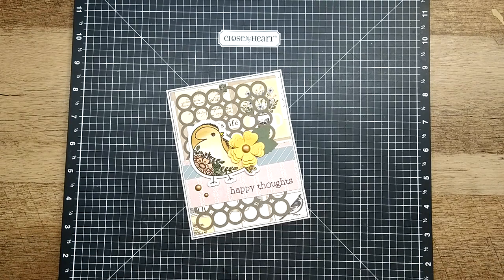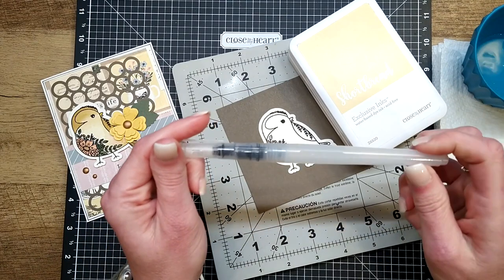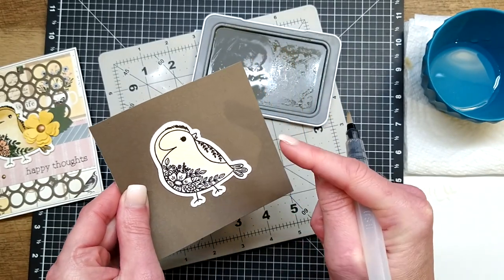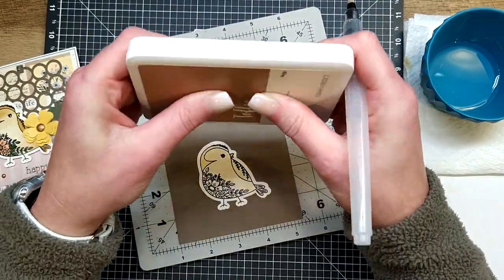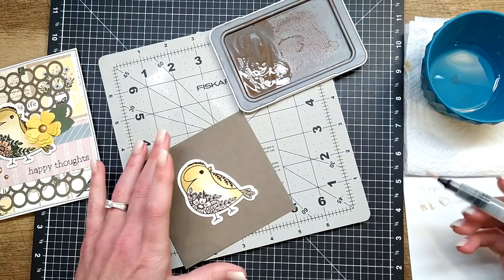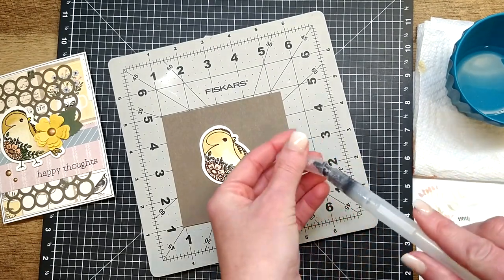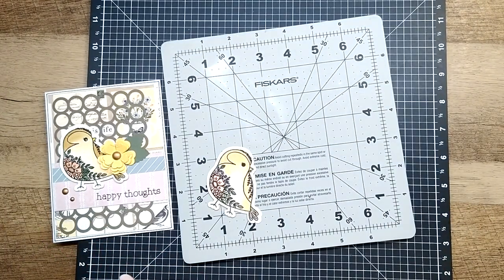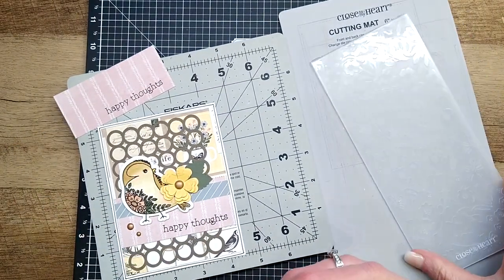Painting with Stamp Pads! April 2023 CTMH Stamp of the Month Assembly - Project #3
Receive this pre-cut (6) project kit FREE when you place any $75 order on my Close to My Heart Shopping website during April 2023!